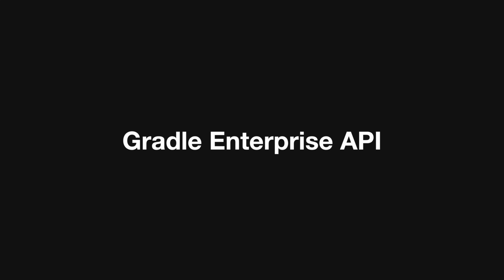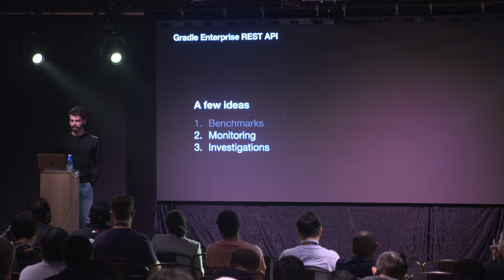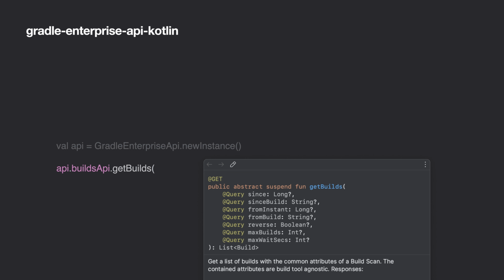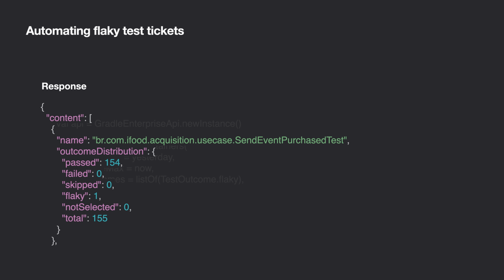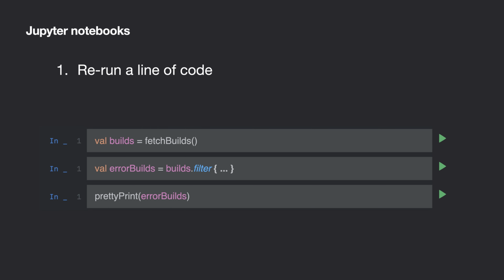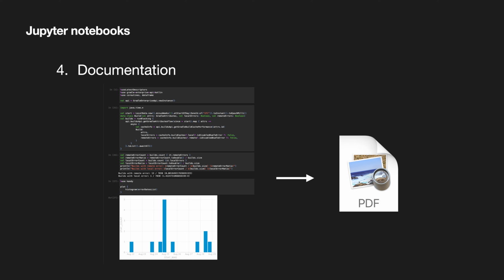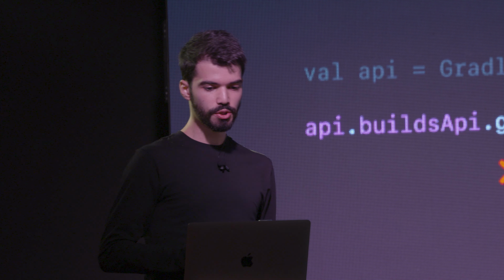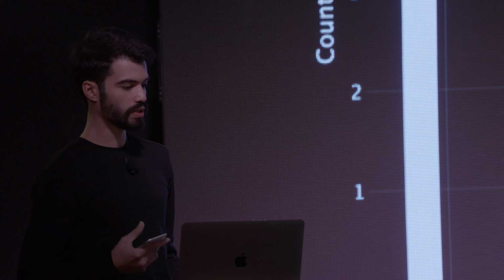Unlocking Build Analytics: iFood’s Journey with the Gradle Enterprise API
Gabriel from iFood shares how they used the Develocity API to capture build/test metrics across their projects and builds. They used these metrics to create reports and dashboards to monitor flaky tests, and then used the insights to get aggregate reports around hard-to-find bottlenecks. How they use the Devolocity API for monitoring flaky tests and automating the creation of test tickets is pretty cool.

Explore more videos and register for this year's DPE Summit